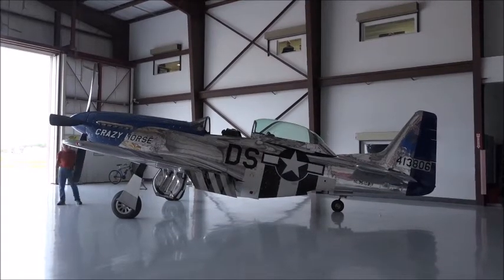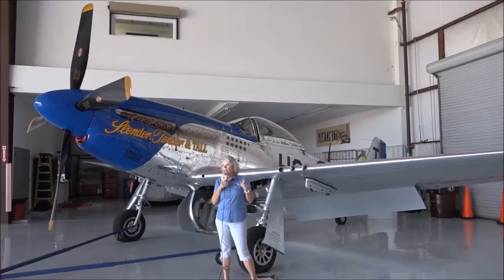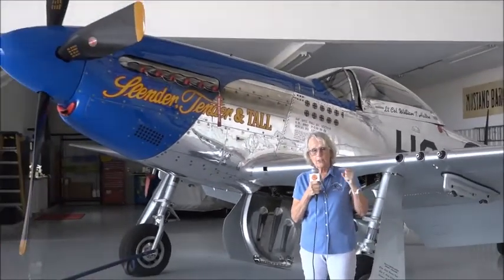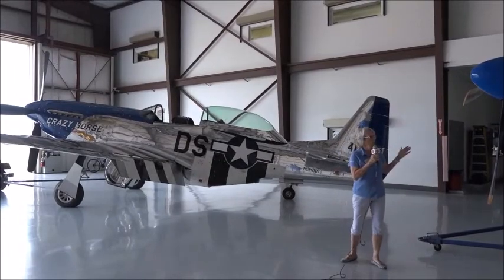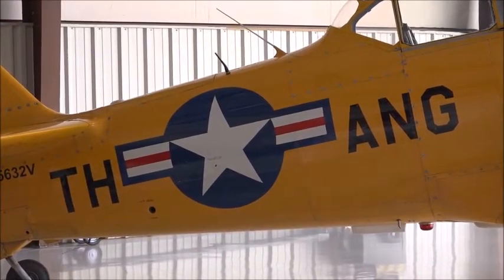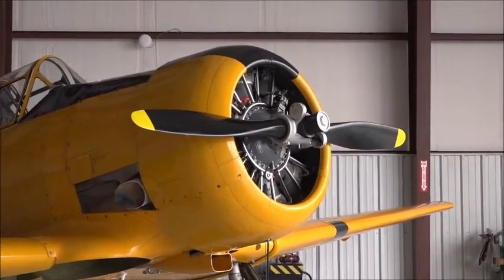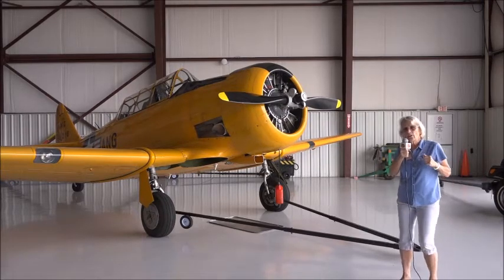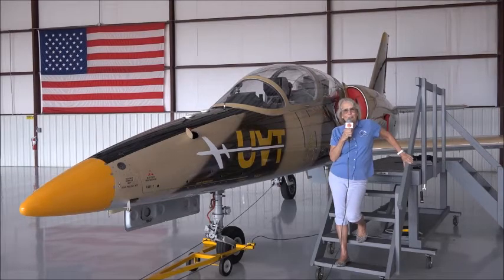21011603 Stallion 51 Aviation Orientation 2021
The Florida Aviation Network (a project of the National Aviation Safety Foundation) worked with numerous Boy Scout Troops, Flight Training Professionals, Orange County Sheriff’s Department, Flight Safety International, and  Stallion 51 this year, to inform young folks about Aviation at the annual Aviation Orientation during the month of January.  This orientation is for Scouts and Scout leaders and is family friendly.

Easter Egg Hunters can you find it.   Hint - Say again.  Please do not share the answer.

This is the remote shoot at Stallion 51 with Lee Lauderback & KT Budde-Jones
   Obie Young- Florida Aviation Network
   Alta Steiner -   Scouting Coordinator